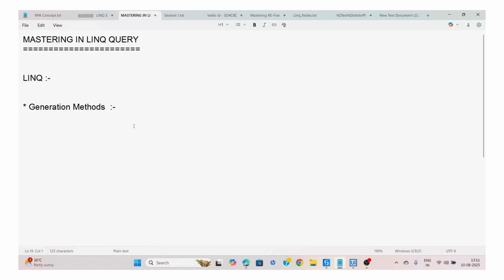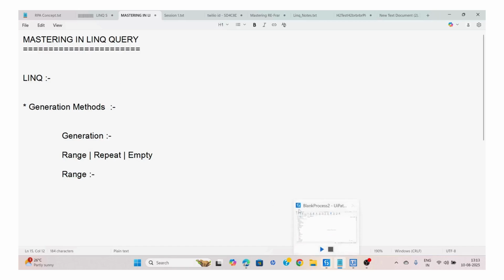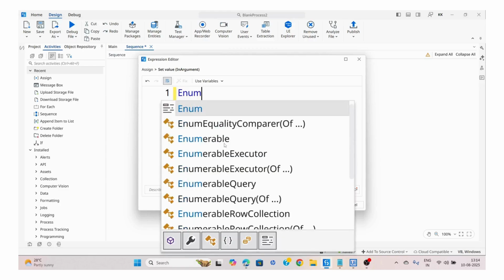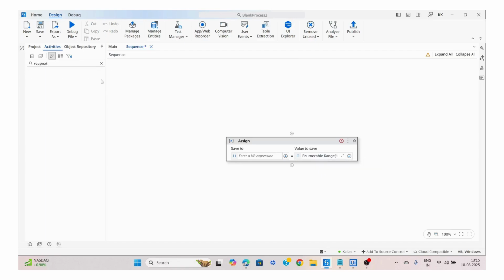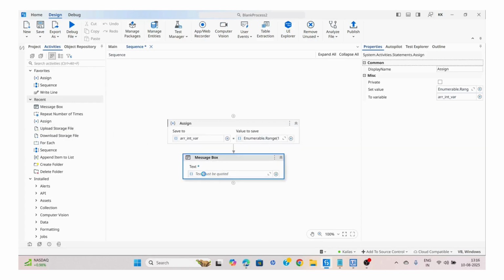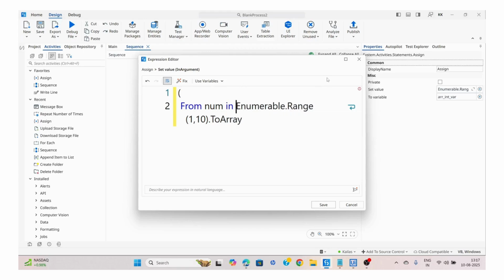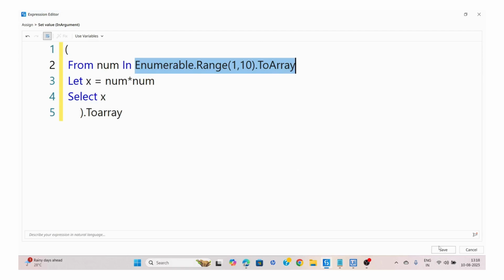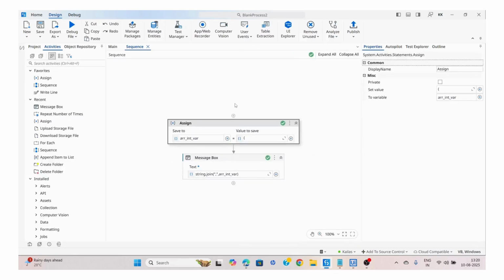23.Replace Repeat Number of Times in UiPath with LINQ Range 🚀 Calculate Square & Cube of Nth Numbers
Tired of using the Repeat Number of Times activity in UiPath? 😴

In this video, I’ll show you how to replace it with a powerful one-line LINQ query using Enumerable.Range — making your automation cleaner, faster, and more flexible! ⚡

📌 What you’ll learn:

✅ Why Enumerable.Range is a better alternative to Repeat Number of     Times
✅ How to generate a sequence of numbers without loops
✅Applying calculations directly in the same query (example: squares of first 10 numbers)
✅Writing smart Assign activity expressions in UiPath

🧠 Real-World Scenario:
Imagine you want to see each customer's largest and smallest order.
With just a few lines of LINQ, you'll get the exact row you need from every group.

💥 Why Watch?
This is not just a tutorial — it’s your next big step toward becoming an Advanced UiPath Developer!

🎯 Watch till the end for practical UiPath demos that replace multiple activities with just one LINQ statement!